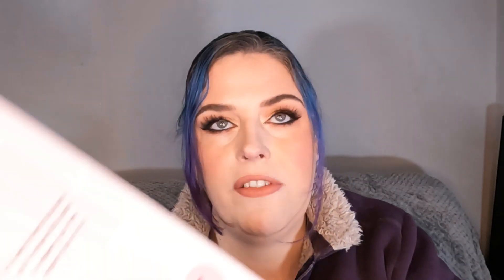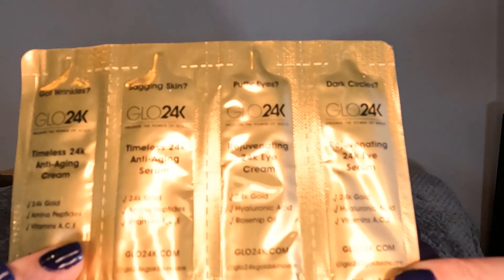Roccabox Dec 2022